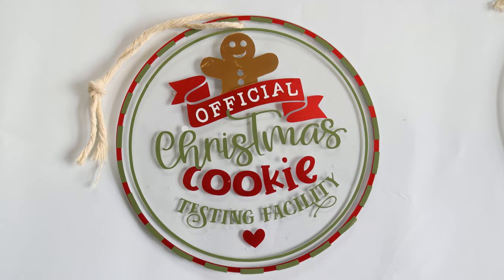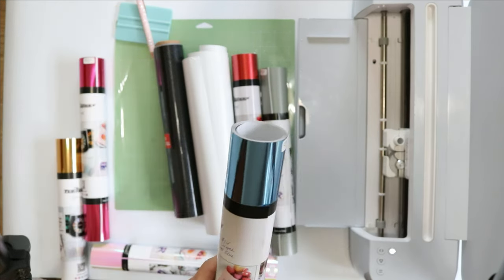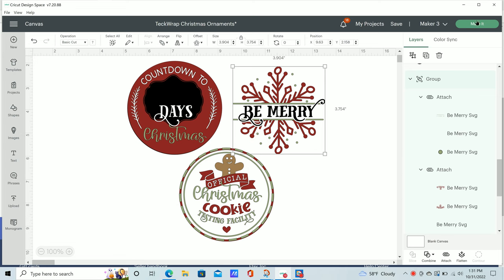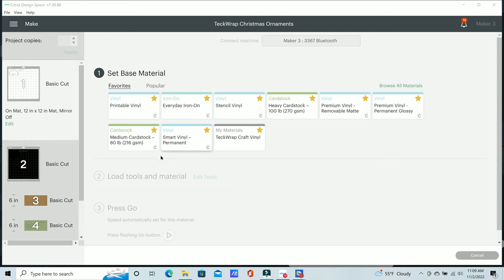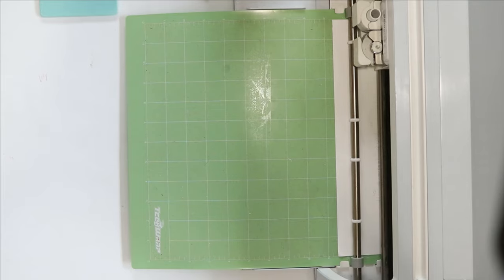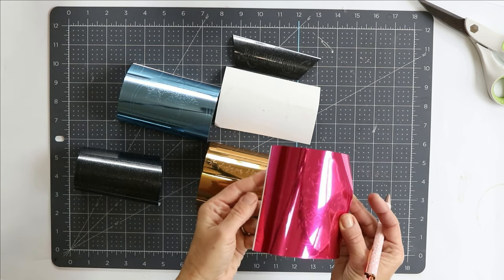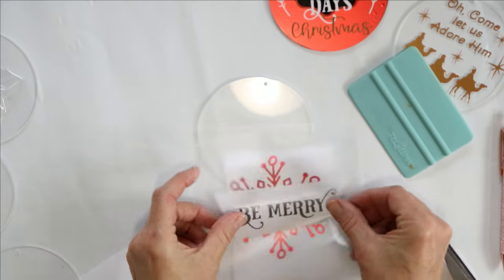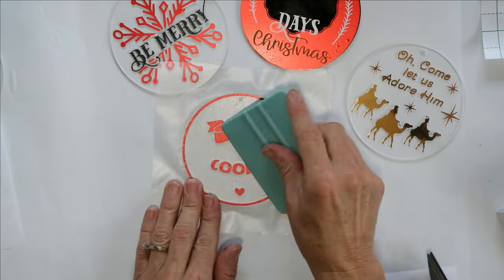🎄Acrylic Christmas Ornaments DIY 🎄TeckWrap Craft Smart Vinyl and Cricut Maker 3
❄🎄Acrylic Christmas Ornaments DIY 🎄TeckWrap Craft Smart Vinyl and Cricut Maker 3 - In this video I will show you how to make acrylic Christmas ornaments using new Smart Vinyl  by TeckWrap and Cricut Maker 3!

🍬Acrylic Round Blanks (4")

00:00 Introduction
01:07 Design Space
02:57 Cut Settings Chart
04:27 Countdown to Christmas Ornament
05:52 Chrome Nativity Ornaments
08:07 Be Merry Ornament

🎄 #1 Countdown to Christmas Ornament:
TeckWrap Black Glitter Vinyl
TeckWrap Satin Red Vinyl
TeckWrap Coconut White Matte Vinyl
TeckWrap Olive Green Matte Smart Vinyl

🎄#2 Mirrored Chrome Ornaments
TeckWrap Mirror Chrome Light Gold Smart Vinyl
TeckWrap Mirror Chrome Cool Blue Smart Vinyl

🎄#4 Christmas Cookie Tester Ornament